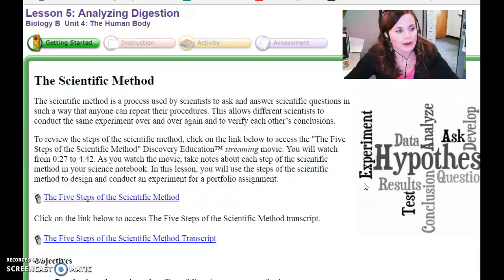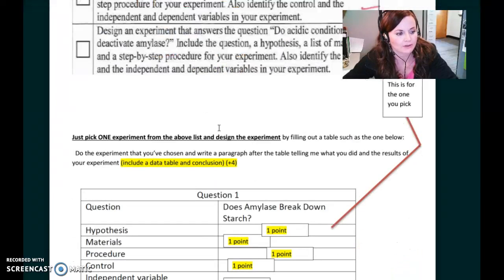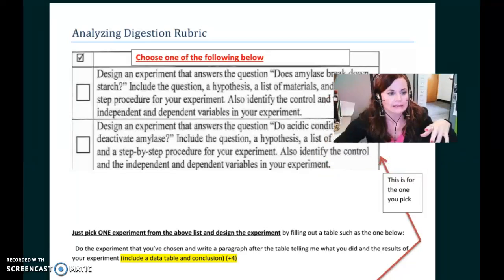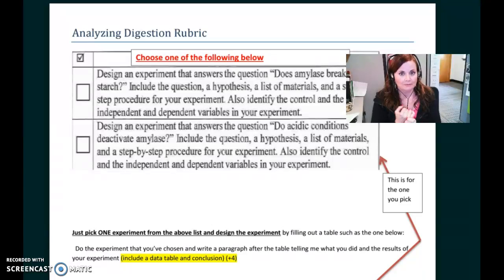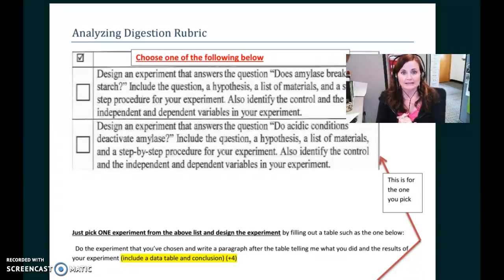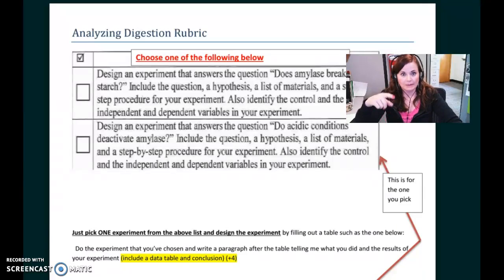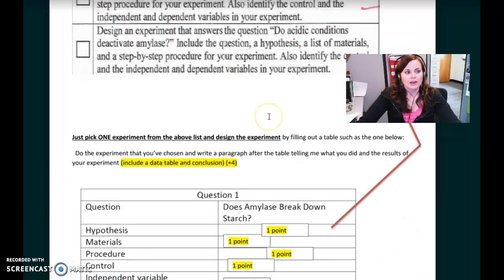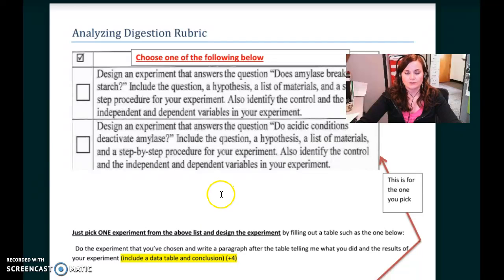WCA Biology: Analyzing Digestion